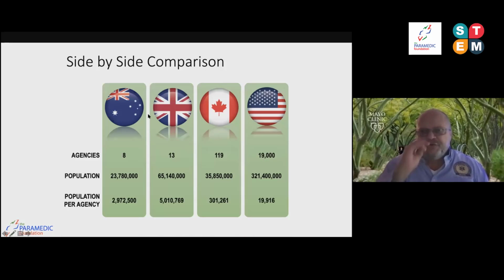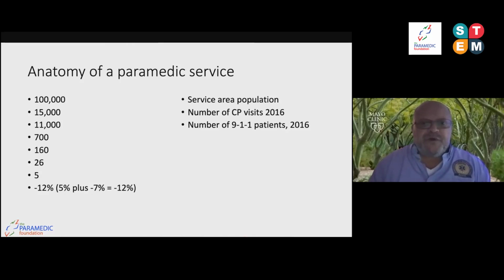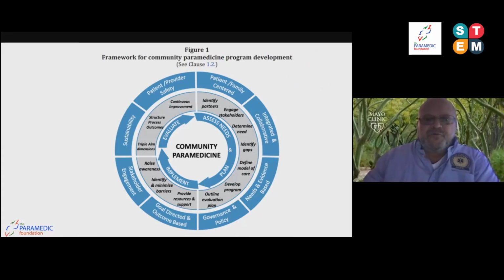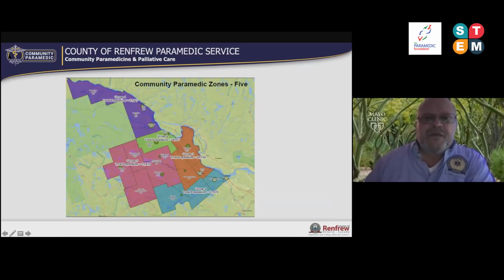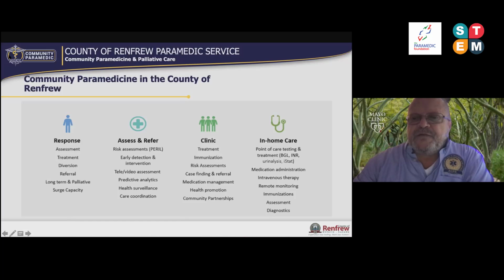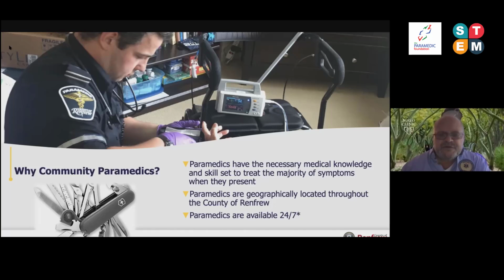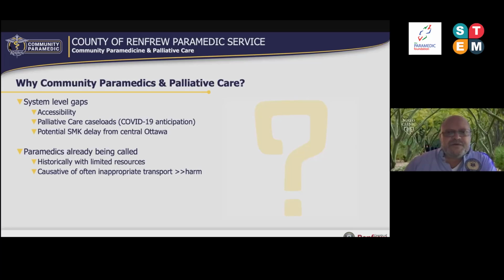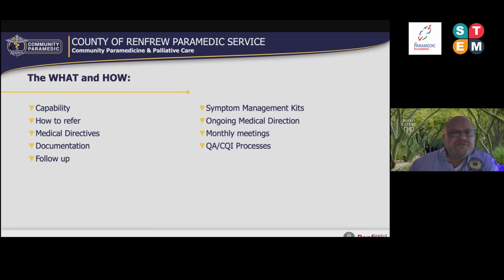Mr. Gary Wingrove, The Paramedic Foundation USA | Palliative Care and Medicine |17 Dec, 2020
Join us for online Palliative Care and Medicine Summit

ICPCM Summit Online is an international platform for scholars, researchers and practitioners to discuss interdisciplinary research and practices in the fields of Palliative Care and Medicine.

Hear the very latest in opening and closing keynotes, an array of insightful breakout sessions featuring young researcher stories, and engage with experts to get your questions answered live. Enhance your research innovations by learning from inspiring presentations by remarkable speakers across the world joining the conference. This online conference is designed to educate you.

This year due to Covid-19 ICPCM was held online